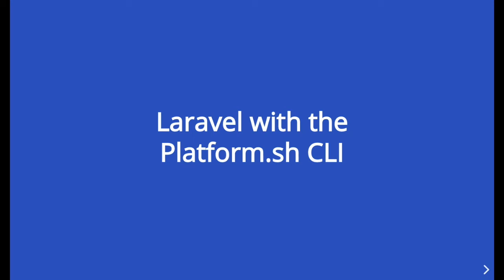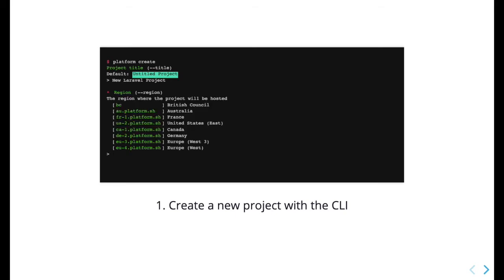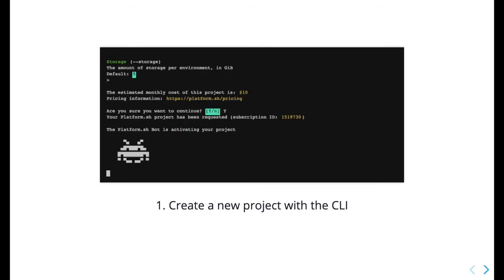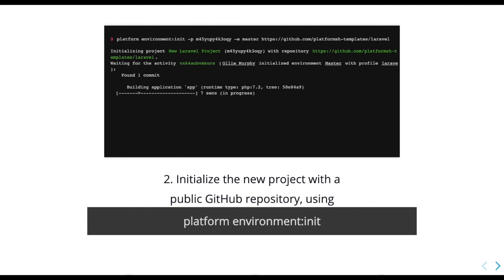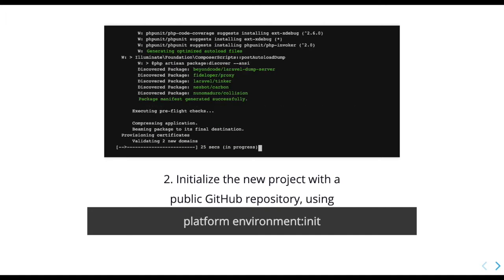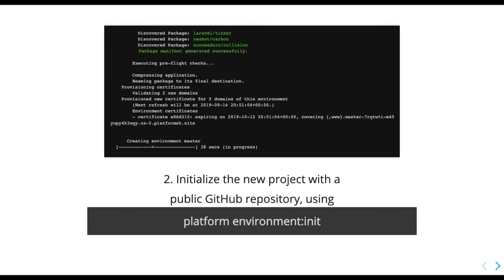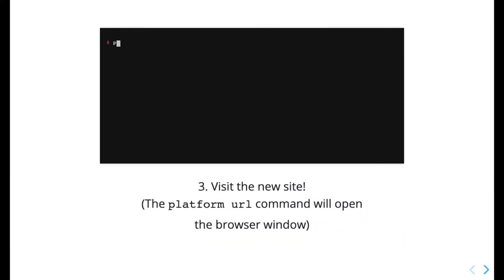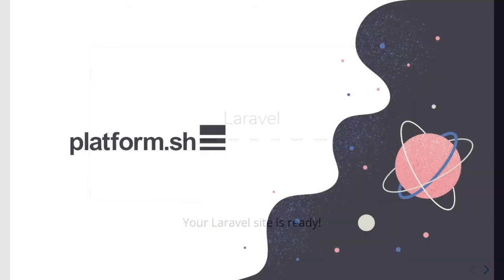Laravel with the Platform.sh CLI | Platform.sh Demo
Laravel is an integrated, rapid-application-development framework written in PHP.

Platform.sh makes it easy to start up a new Laravel project with a few commands from the CLI.

First, use the command platform create to quickly create a new Platform.sh project. The command will prompt you to configure the project for one of our regions with as much resources as you think you might need. The project will be created in just a few seconds, and the CLI will provide a project ID you can now use to interact with it.

You can then use the command platform environment:init to initialize that project within any public GitHub repository. Here, we are using our Laravel template, that already includes Platform.sh's three configuration files to deploy.

So long as the repository contains Platform.sh configuration files, it will then build and deploy the site. First, Platform.sh will run through the build hook of the application's .platform.app.yaml file, which defines its build process.

Once completed, Platform.sh will validate domains for the environment, and issue new Let's Encrypt certificates for them if not present or if they will soon expire. Then the environment is created and deployed.

Once the project has finished initializing, use the command platform url to view the new site, which will open in a browser window.

Laravel has built and deployed on Platform.sh, and you're now ready to customize the site as you see fit.